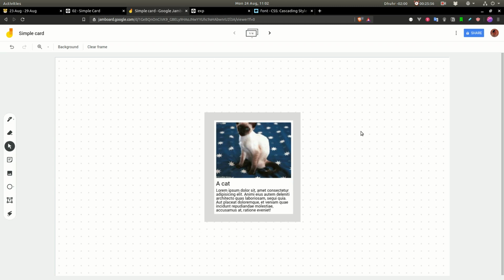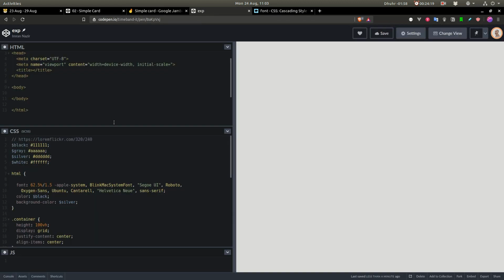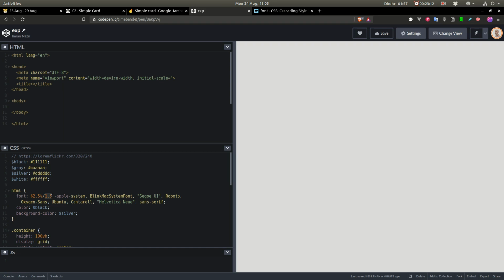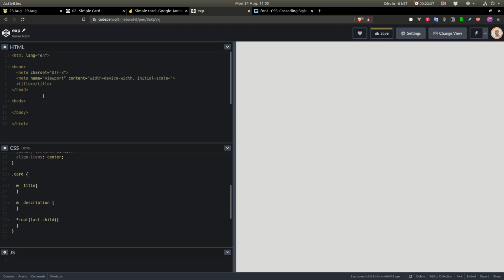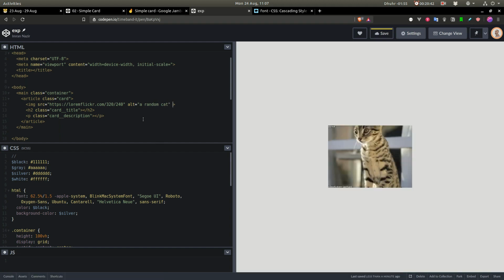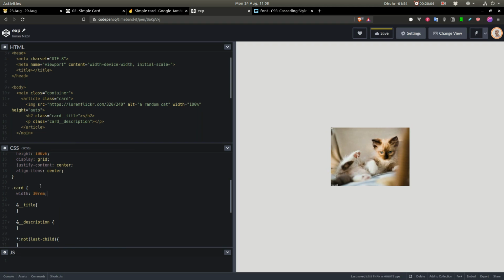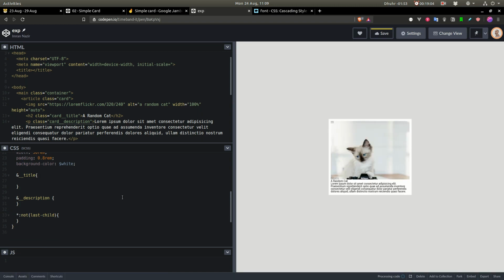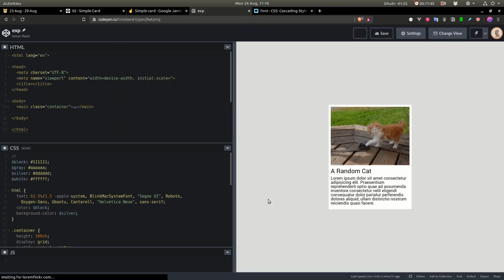How To Create A Card Element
In this tutorial i'll walk you through how to create a card element using HTML and CSS (SASS)